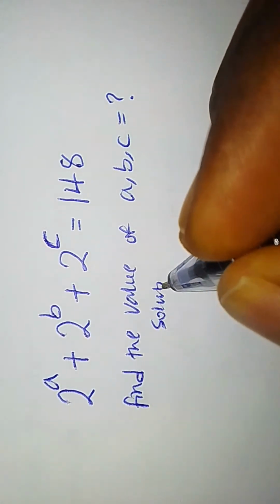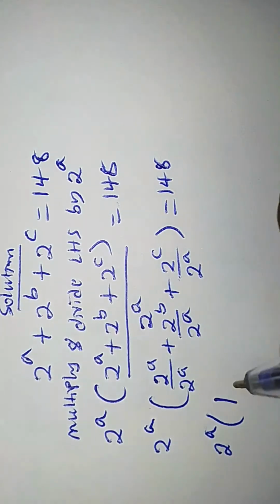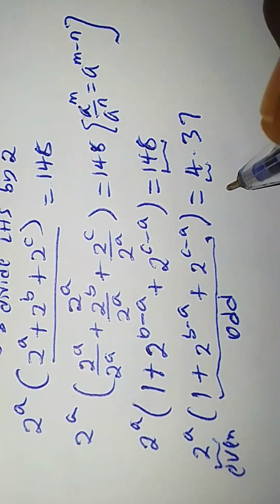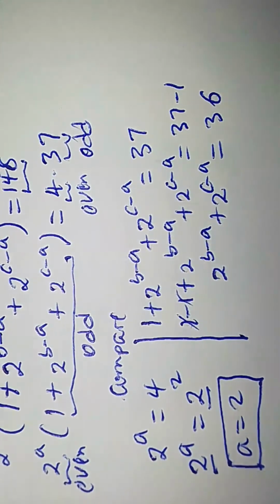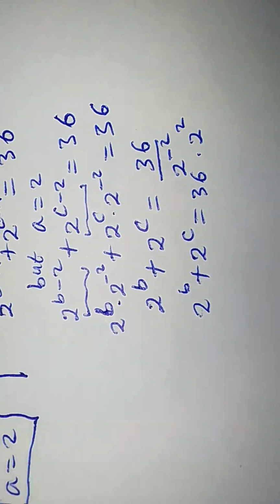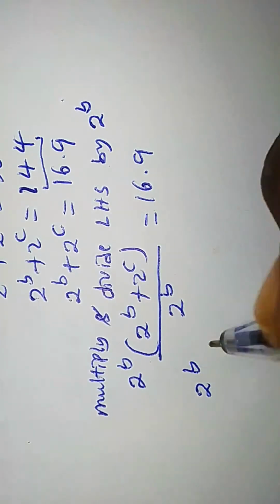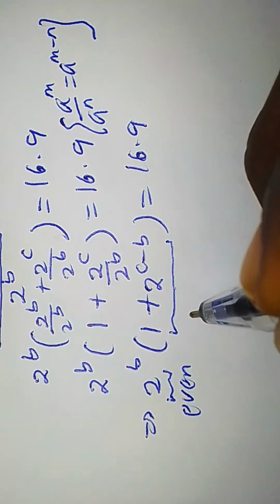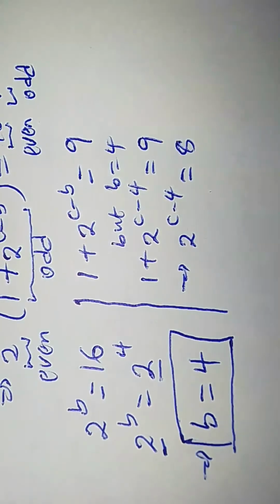FIND THE VALUE of a,b,c? | 2^a+2^b+2^c=148